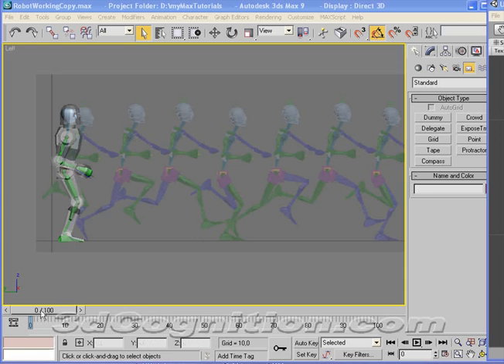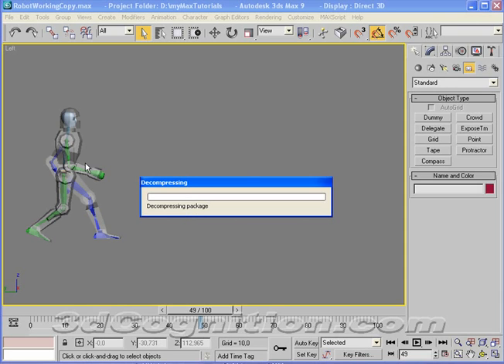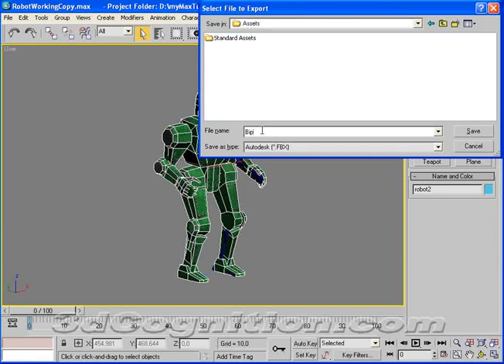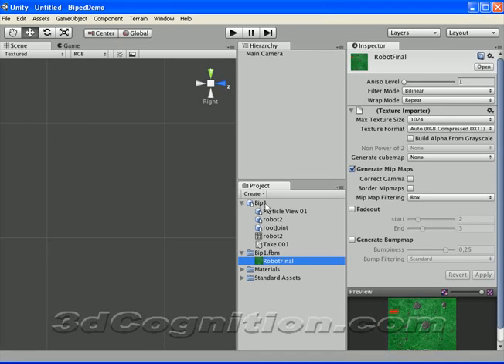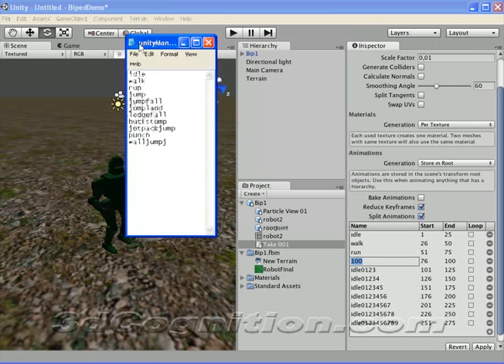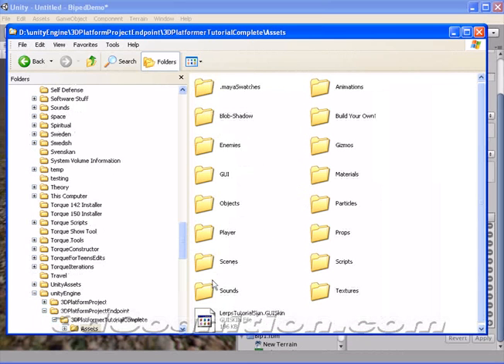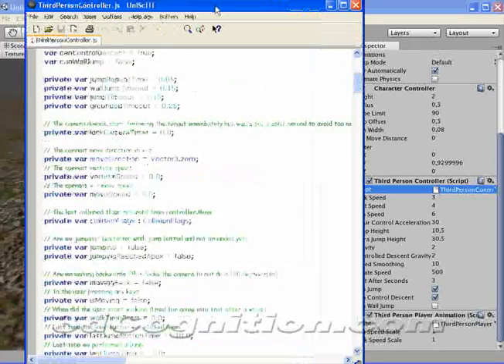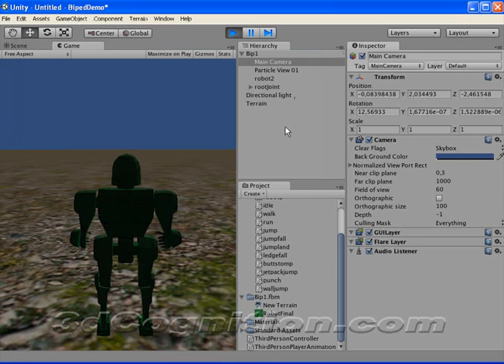Biped into Unity Tutorial, Hi-Res, Long Version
This is the full version of a shorter video I uploaded way back when.

Check out the biped running around in Unity in a demo

Want the template I am using in this demo? I just put it up on my site, here is the Consider sending me a video response if you do something cool with it.

Check out more tutorials on 3ds Max and the Unity game engine